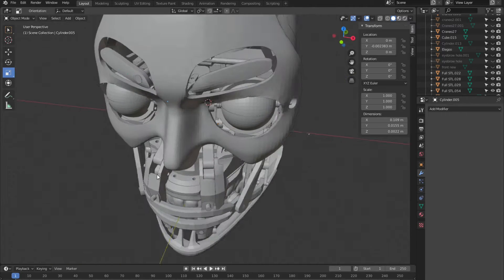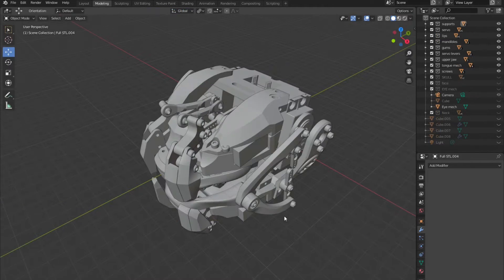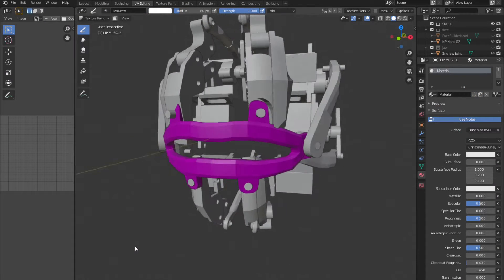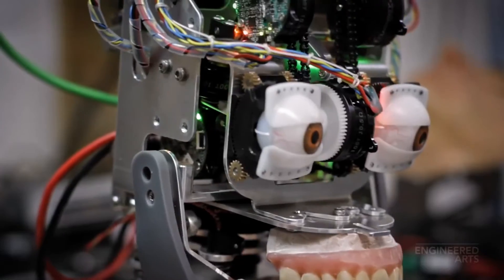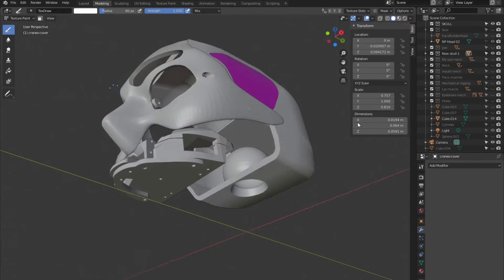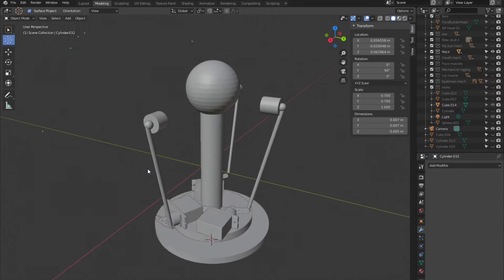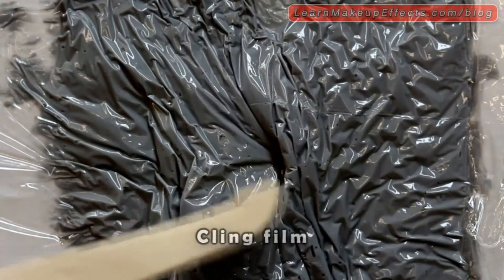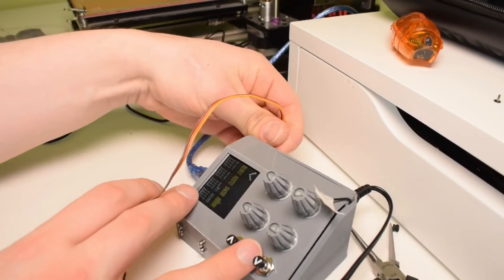Developing an animatronic head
This is the first chapter on the developing of and animatronic head.
You can download the file from google drive. It's a folder with each parts as an STL file and another STL of the whole group as a reference. Be aware it's a work in progress, some details are not finished.